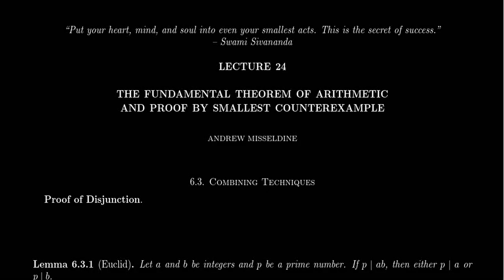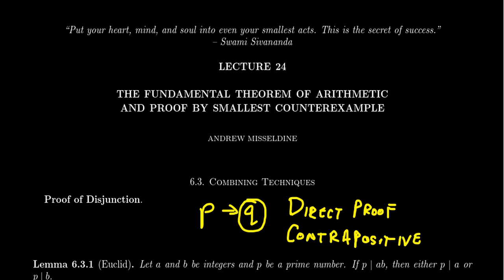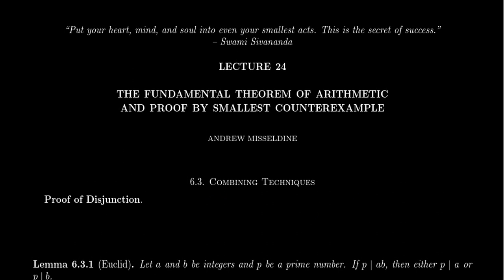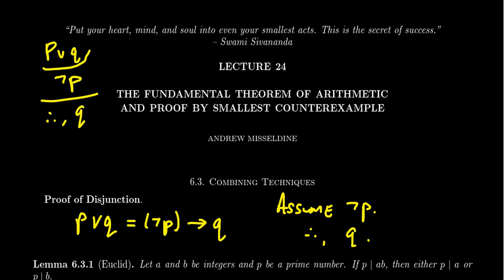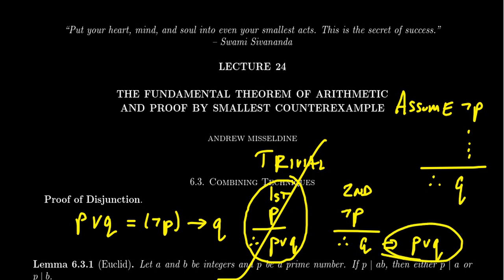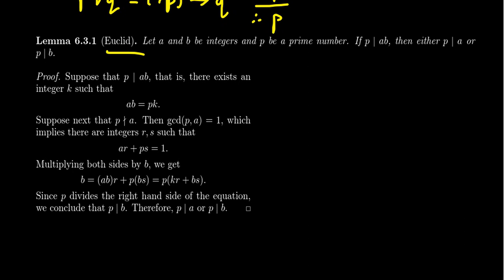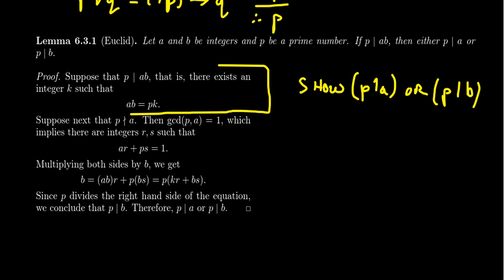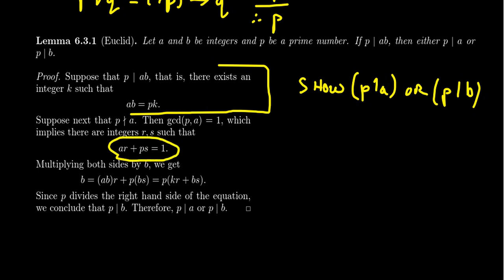Euclid's Lemma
In this video, we discuss how to prove a disjunctive statement, aka an or-statement. Using this technique, we prove Euclid's lemma about divisibility by primes.

This is lecture 21 (part 1/3) of the lecture series offered by Dr. Andrew Misseldine for the course Math 3120 - Transition to Advanced Mathematics at Southern Utah University. A transcript of this lecture can be found at Dr. Misseldine's website or through his Google Drive